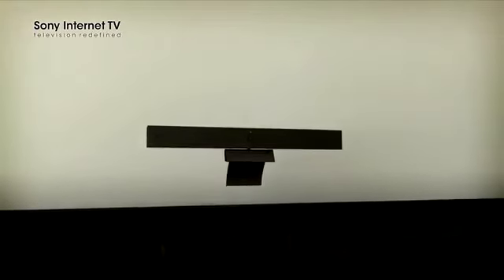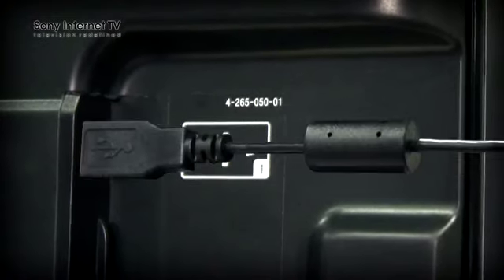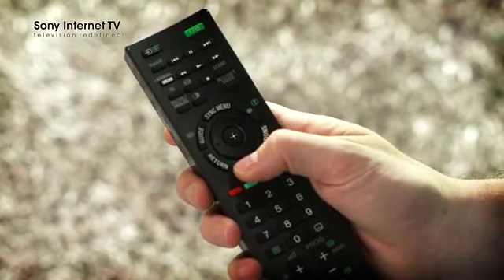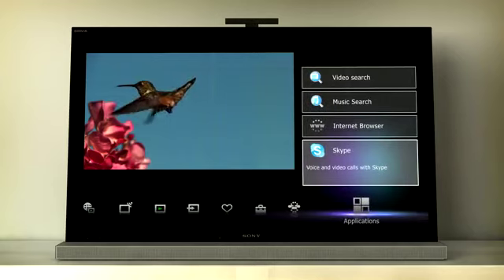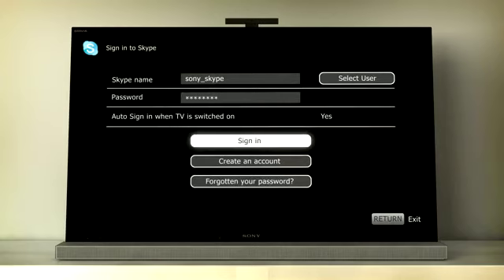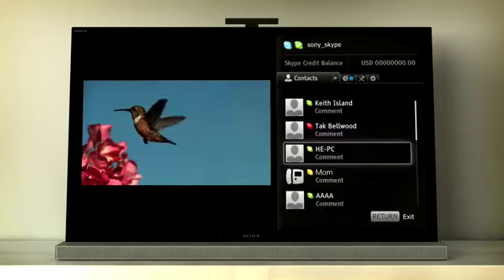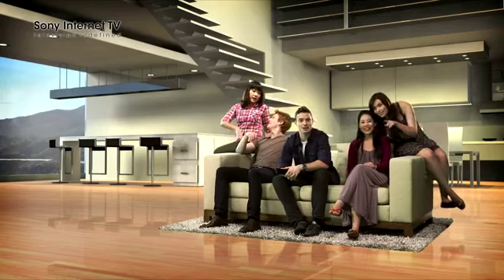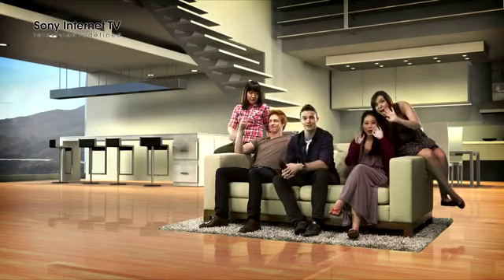Sony Internet TV met Skype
Typenummer: Sony CMU-BR100 Skype Camera

U kunt gratis spraak- en videogesprekken voeren met Skype™ op uw BRAVIA®-TV
Ingebouwde camera en microfoon voor BRAVIA®-TV's die geschikt zijn voor Skype™

Heldere beeldkwaliteit voor videogesprekken
Gebruiksvriendelijk en eenvoudig aan te sluiten via USB

Compatible producten:
EX320
CX520
EX520
EX521
EX720
HX720
HX725
HX820
HX920